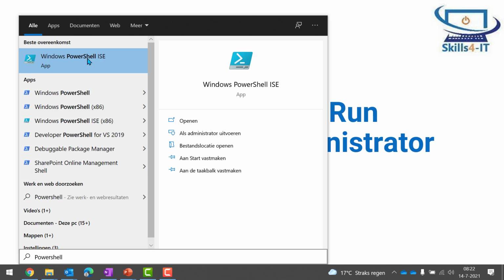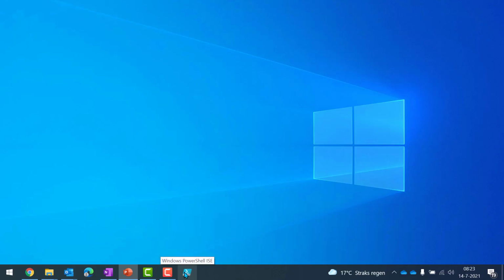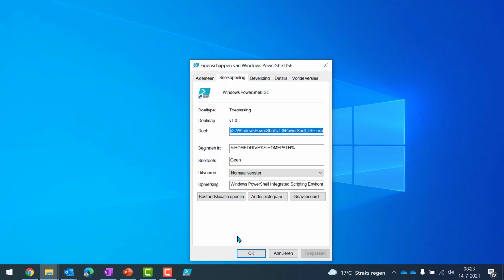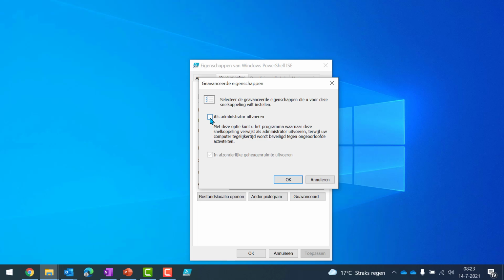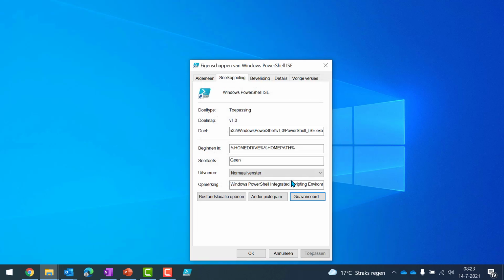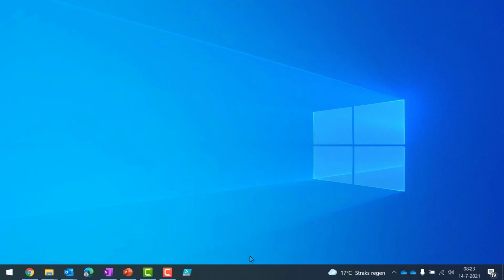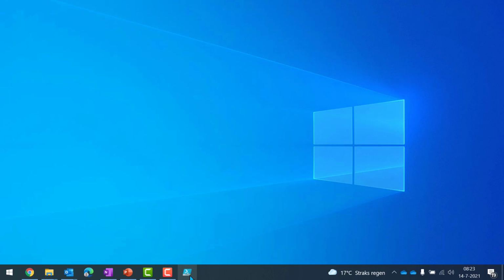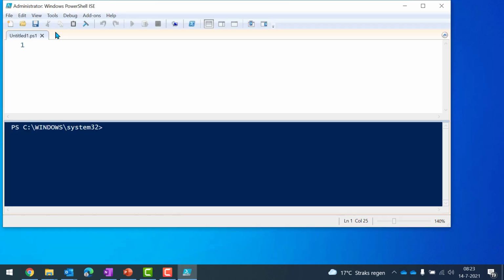Powershell - Always run Powershell as Administrator (Quick Tutorial)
How to run Powershell always a an Administrator in Windows 10.